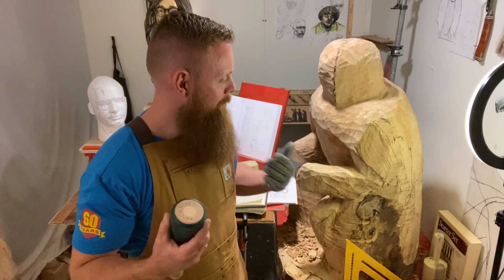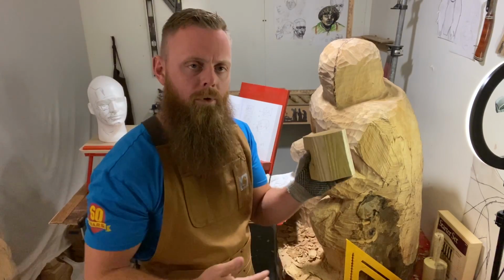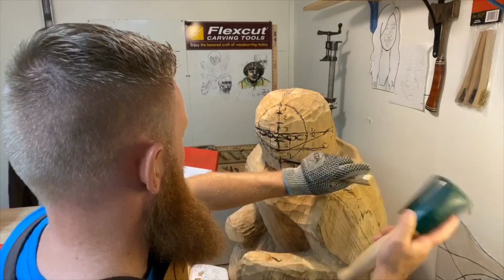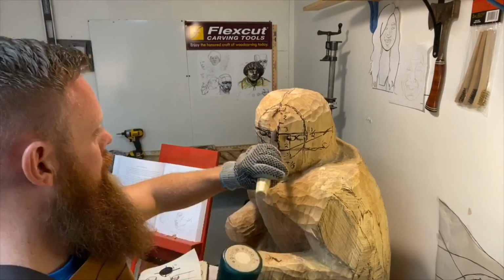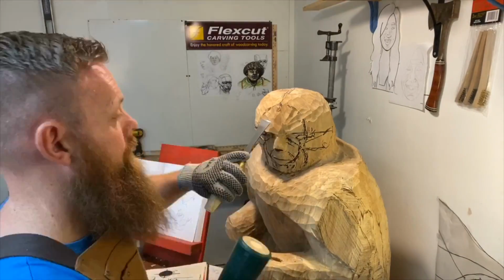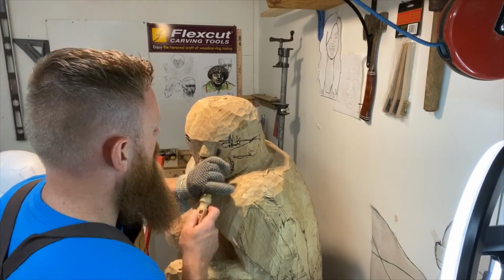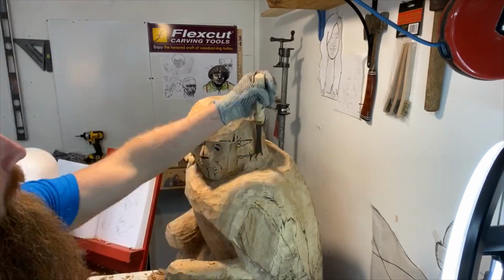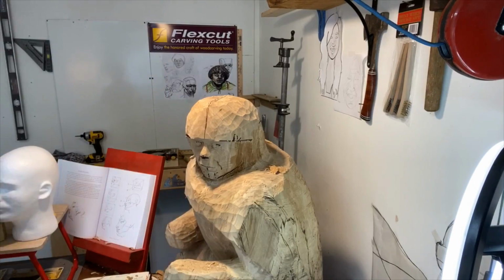Sculpture Carving with Brian Melton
@roughcutcraft takes you through the entire process of carving a face, step-by-step, and offers info, advice and little tricks to improve your craft. Brian has a variety of our tools, Flexcut's 4-piece Sculptor's Set, which he used to do the majority of this carving you see in this video. He also used our 6-piece mallet set, which suits the needs of both beginner and advanced woodcarvers, and can be used alone or by striking with a mallet. This is a video he says he would have loved to have had available to him when he was just learning how to carve! ❤❤ Did you know this amazing woodcarver has only been practicing his craft for less than a year?! Incredible! Don't miss this one, makers!